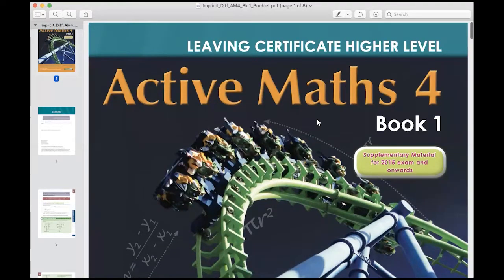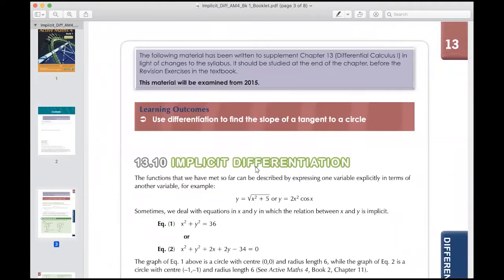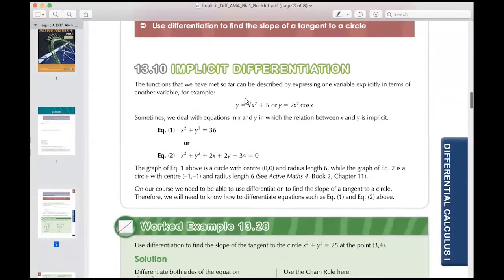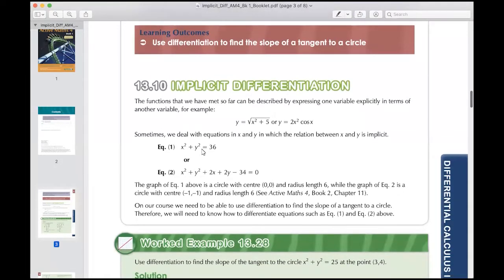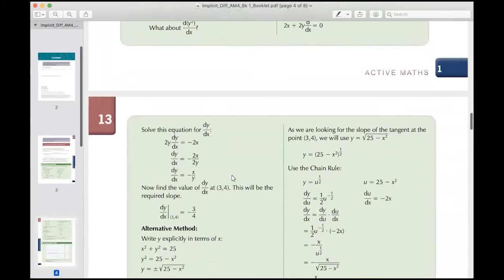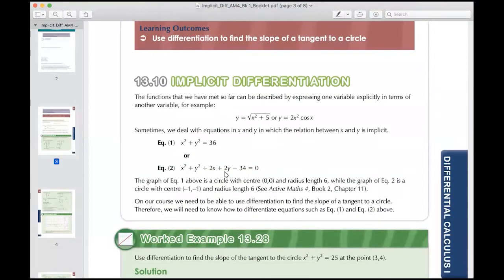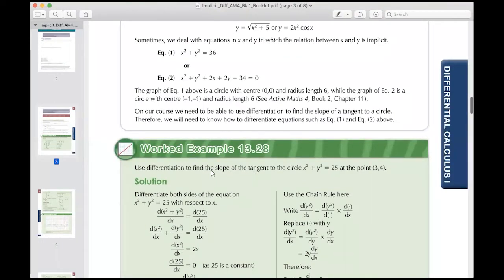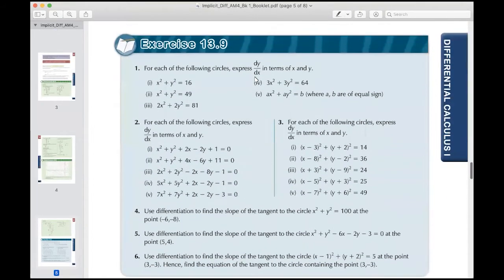Implicit Differentiation introduction Leaving Cert Higher Level Maths